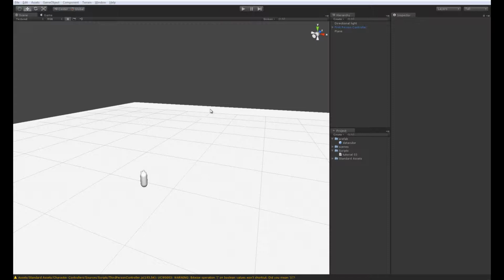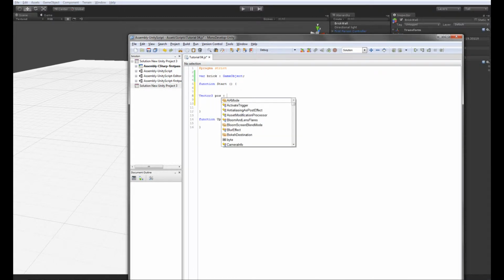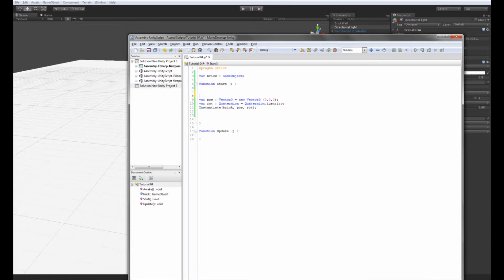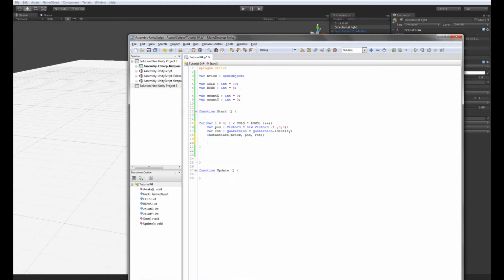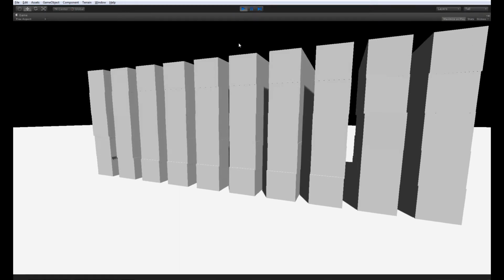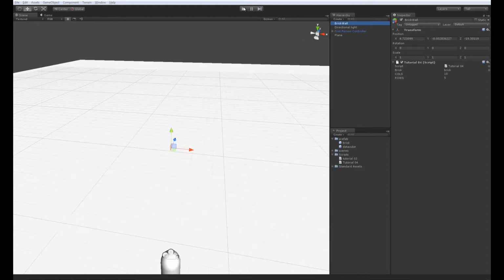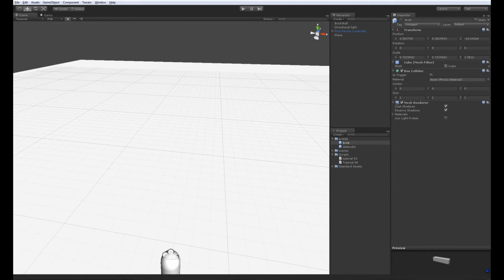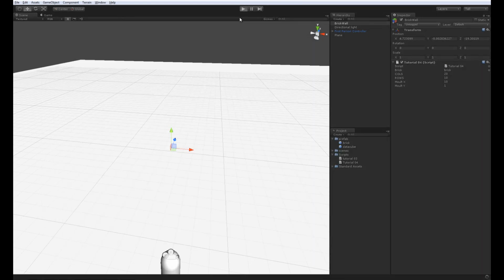UNITY3D 04 INSTANCING